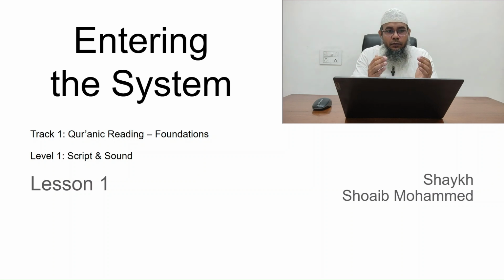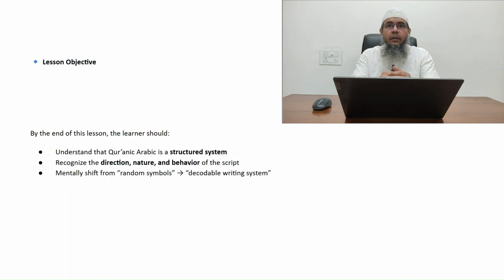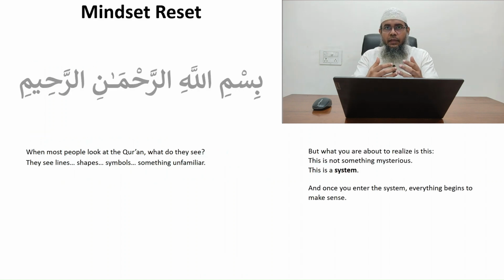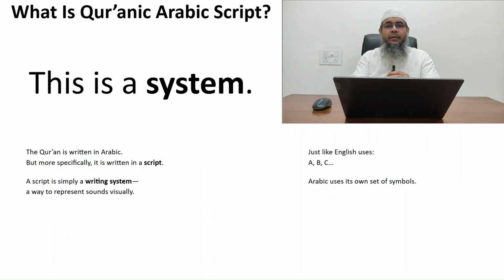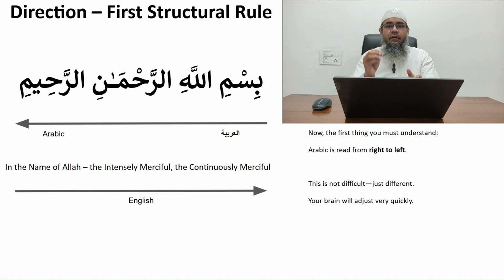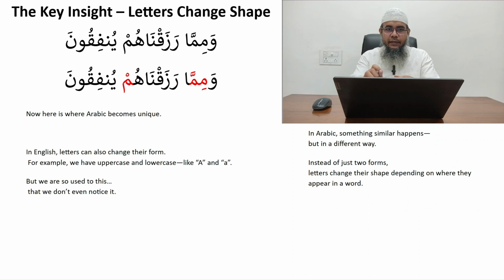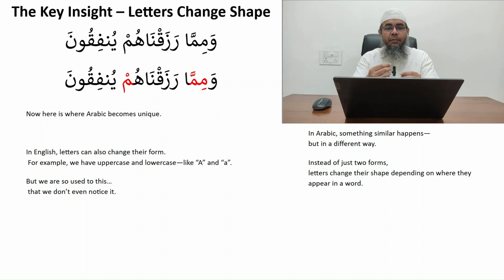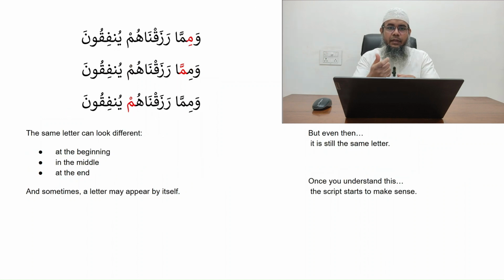How to Read the Quran | Lesson 1: Entering the System (Beginner)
This is Lesson 1 of the Qur’anic Reading – Foundations series.
In this lesson, we begin from the very basics and enter the system of Qur’anic Arabic.

If you have never learned Arabic before, this series will take you step by step from recognizing the script to reading the Qur’an with confidence.

📘 This is part of a structured learning pathway:
Track 1: Qur’anic Reading (this series)
Track 2: Qur’anic Arabic (understanding the language)

▶️ Continue to Lesson 2: (add link once available)

Qur’anic Arabic, Learn to read Quran, Arabic for beginners, Noorani Qaida alternative, Quran reading course, Arabic letters, Learn Quran step by step
Quranic Arabic – Read – Track 1 – Level 1 – Lesson 1 (QA R T1 L1 L1)
Qur’anic Reading – Foundations | Lesson 1: Entering the System
How to Read the Qur’an | Lesson 1: Entering the System (Beginner)